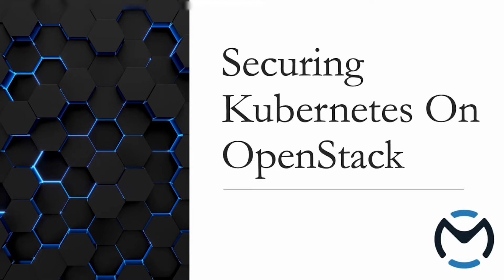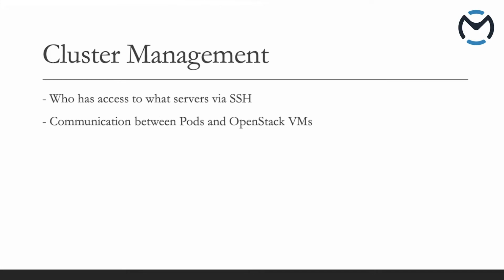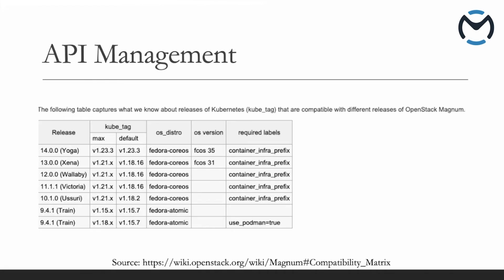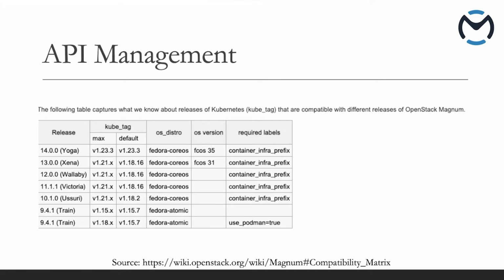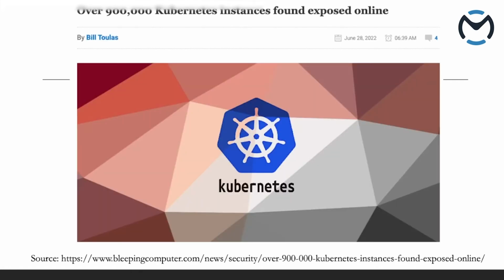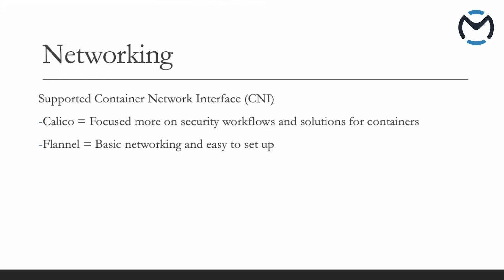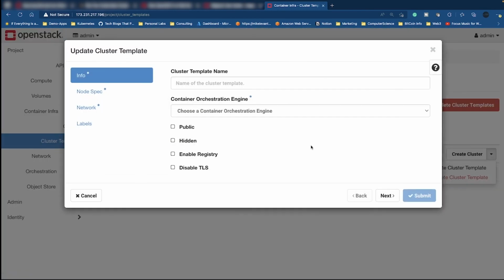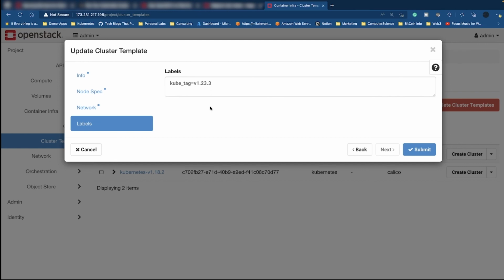Kubernetes Security on OpenStack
Security is at the forefront of every engineer's mind when it comes to Kubernetes. When it comes to security and Kubernetes from an OpenStack perspective, one of the most significant pieces is Operations security. In this video, you’ll learn about Kubernetes security on OpenStack and how to manage it from an Ops perspective.

0:00 Introduction
0:43 Operations Security
1:57 Cluster Management
3:30 API Management
5:04 Public vs Private Clusters
7:29 Networking